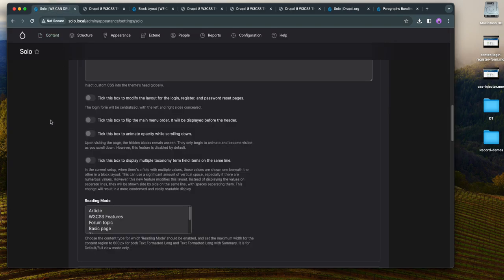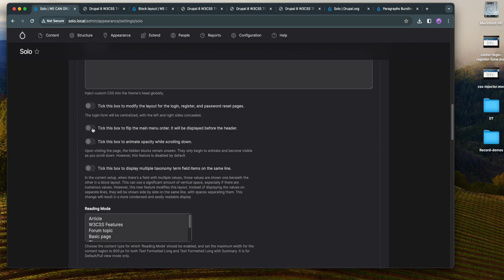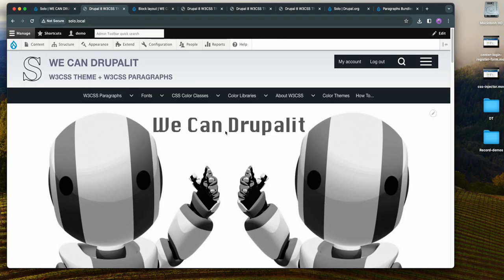Drupal Solo Theme - How To Use Flip Menu Header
The "Solo" Drupal theme introduces a particularly innovative and user-friendly feature that significantly enhances the flexibility and adaptability of website layouts. This feature, located within the theme settings, allows users to alter the order of the header and the main navigation on their website. By default, the Solo theme displays the header first, followed by the main menu. However, with the simple action of checking a box in the theme settings, users can reverse this order, positioning the main menu before the header.

Importance of Flexible Layout Configuration:
Customization and Personalization: The ability to switch the order of the header and main navigation caters to a wide array of design preferences and functional requirements. This level of customization ensures that website owners can tailor their site to reflect their brand identity more accurately and meet their specific usability goals.
Adaptive Design for Varied Content Strategies: Different websites have different priorities. For some, the main menu is the gateway to their offerings and should take precedence, while for others, the header might hold more significance. This feature accommodates these diverse content strategies effortlessly.
Enhanced User Experience: User experience is paramount in web design. By allowing the rearrangement of these key components, the Solo theme ensures that website owners can design their sites in a way that is most intuitive and user-friendly for their specific audience.
Impact on Modern Responsive Web Design:
Responsive Flexibility: In the era of responsive design, the ability to rearrange web components like headers and navigation menus is invaluable. This flexibility ensures that the website remains functional and aesthetically pleasing across all devices, from desktops to smartphones.
Clean and Modern Aesthetics: Modern web design trends favor minimalism and clean lines. The option to rearrange these elements supports the creation of designs that are both modern and uncluttered, enhancing the overall look and feel of the site.
Optimization for Mobile Devices: With the increasing use of mobile devices for web browsing, having a menu-first layout can be particularly beneficial for mobile users, ensuring easy navigation and accessibility.
Importance in Google Search and SEO:
Responsive Design as a Ranking Factor: Google has emphasized the importance of mobile-friendly, responsive websites. The flexibility offered by the Solo theme aids in creating websites that perform well on various devices, a factor that is crucial for maintaining good search engine rankings.
Enhanced User Engagement: Websites that are easy to navigate and intuitively designed tend to engage users more effectively. This increased engagement can lead to lower bounce rates and longer session durations, positively impacting SEO.
Faster Load Times: The option to prioritize navigation over the header can also contribute to faster page load times, especially if the header is graphically intensive. Since page speed is a ranking factor for Google, this can indirectly improve a site's SEO performance.
Conclusion:
In summary, the header and main navigation order-switching feature in the Solo Drupal theme is more than a mere aesthetic tool; it is a powerful asset in crafting responsive, user-friendly, and SEO-friendly websites. It reflects a deep understanding of modern web design principles and the evolving needs of both website owners and users in a digital landscape that is increasingly mobile-centric. This feature, therefore, is not just a convenience but a significant contributor to the effectiveness and success of a website in today's competitive online environment.